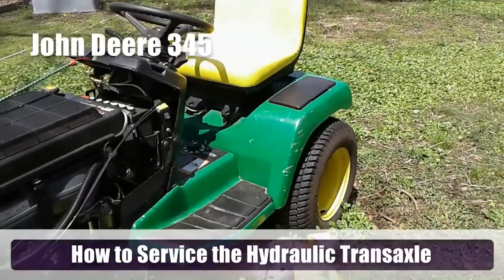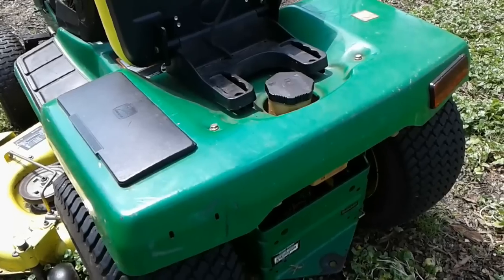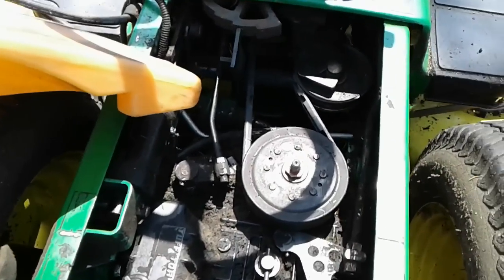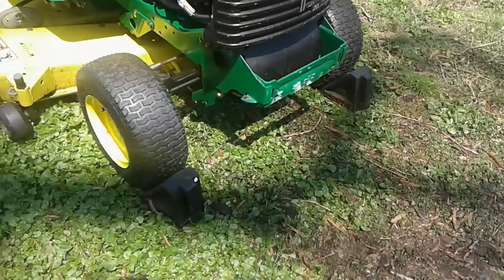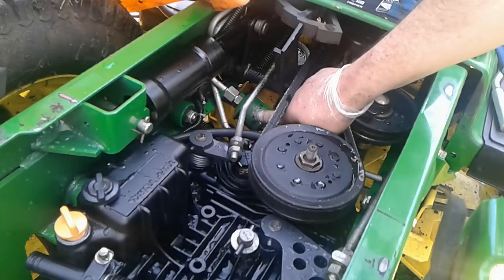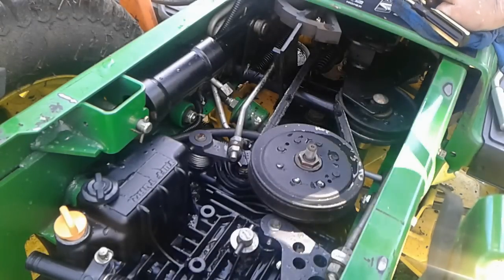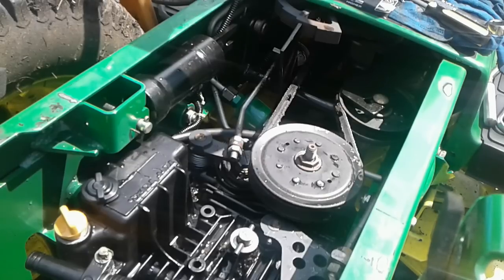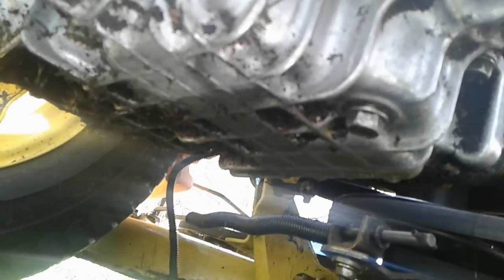How to Service a John Deere Hydrostatic Transaxle 345 335 355D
Change the hydraulic fluid and 2 filters to service your John Deere hydrostatic transmission. Models include 345, 335, and 355D. Procedure is the same for other models as well. Be sure to check for the correct filters for your tractor.  I hope this video helps give you the confidence to Do-it-Yourself!
1 Gallon JD trans fluid
1 Quart JD trans fluid
Filter AM120916
Filter M806848